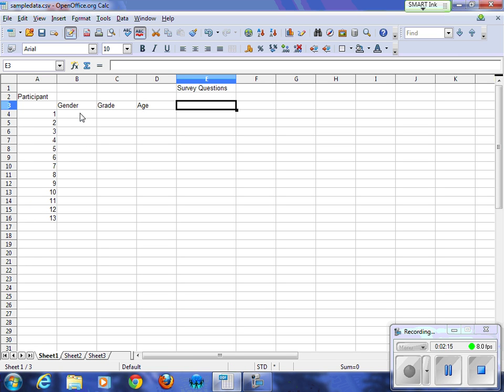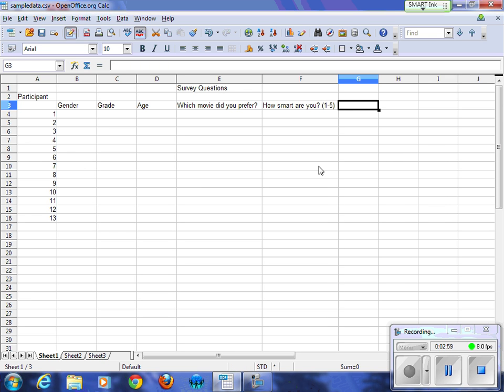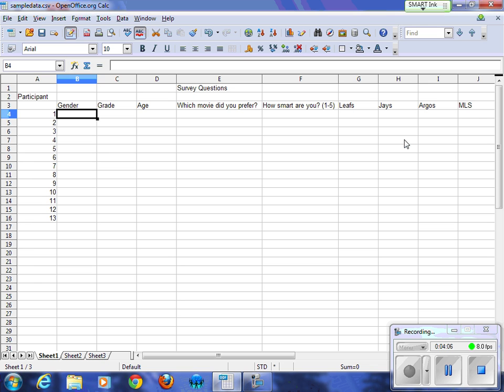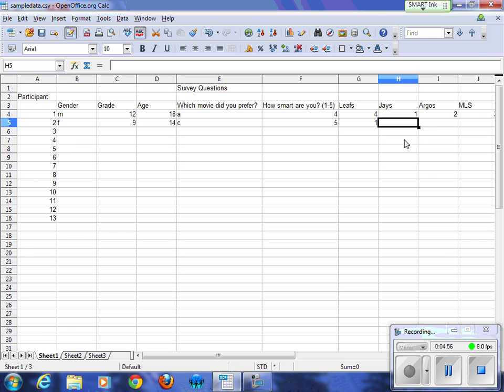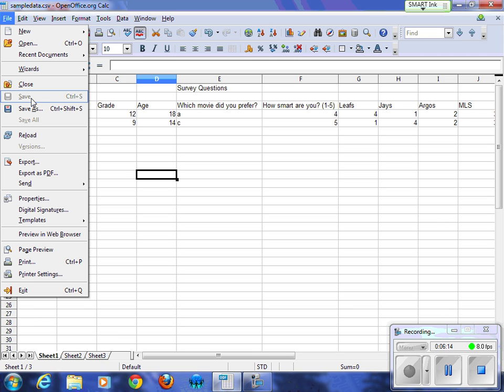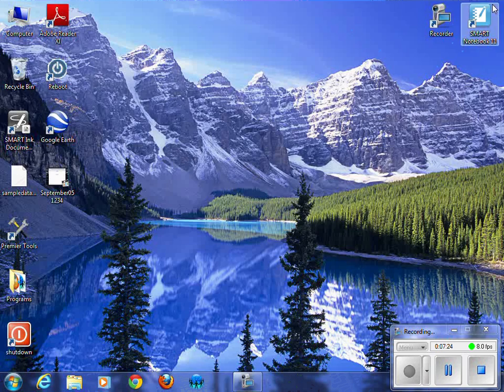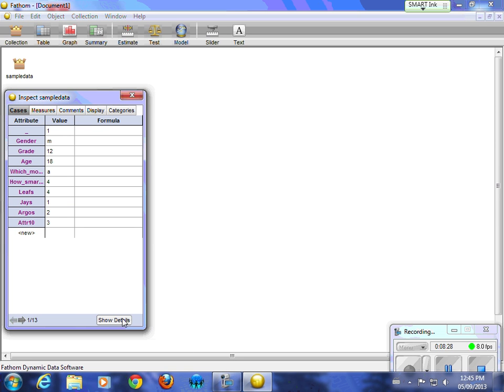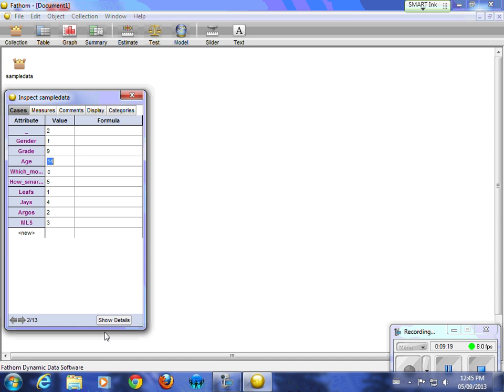L8 Organizing Data Part 1